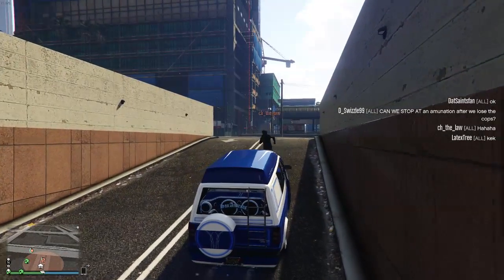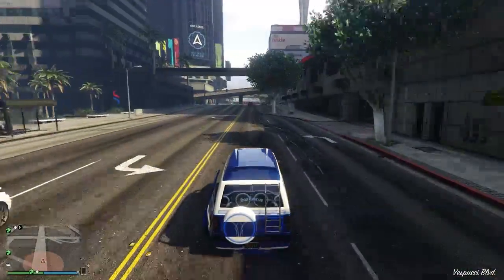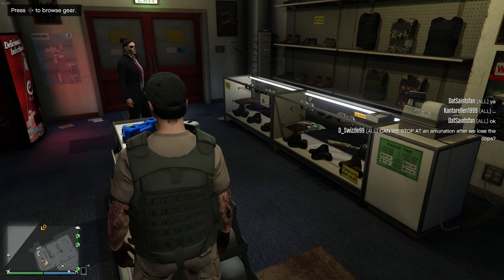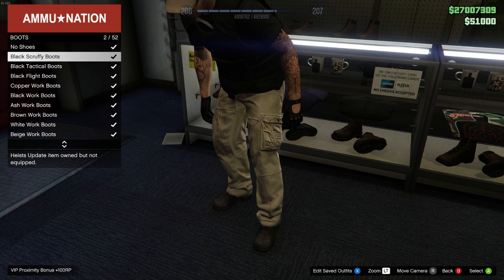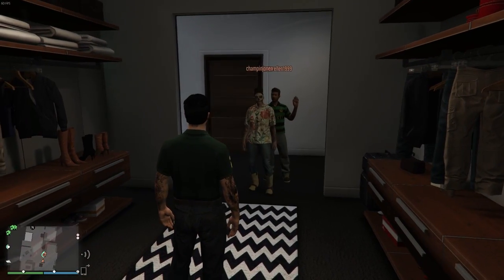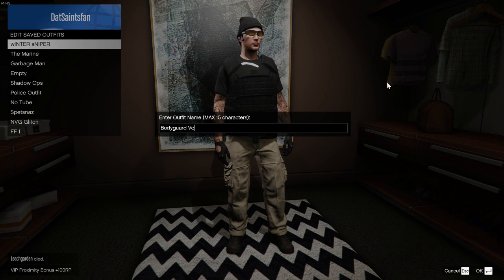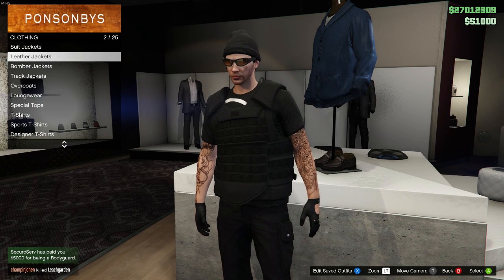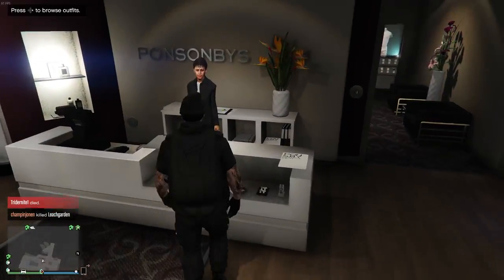GTA 5 Online - How to Save "Bodyguard Vest" Permanently! (After Patch 1.31)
GTA 5 Online - How to Save "Bodyguard Vest" Permanently! (Patch 1.31) [Clothes Glitch Online]

SAINTSNATION DISCOUNTS!